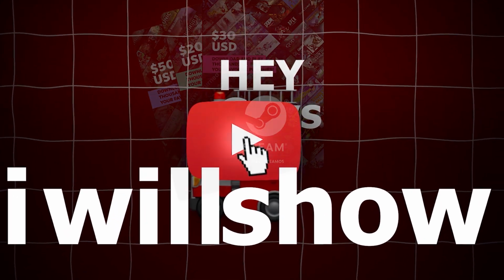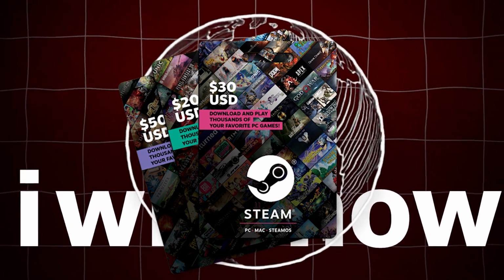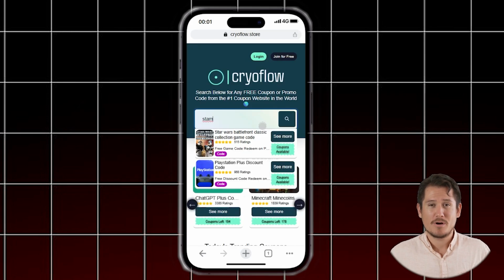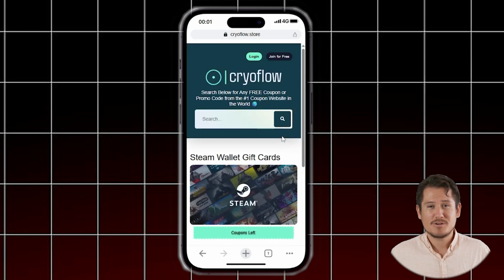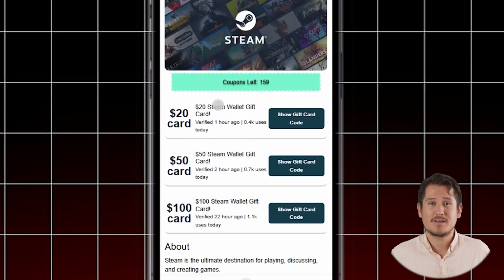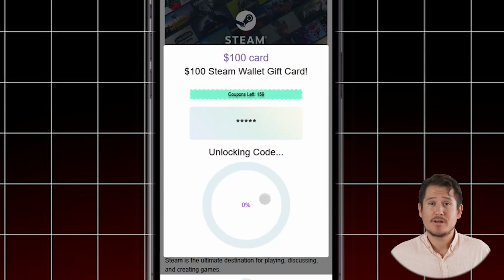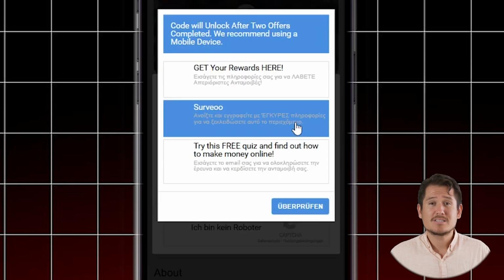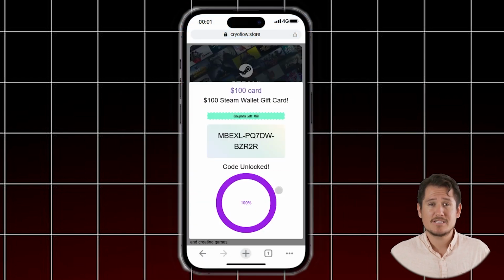How to Get FREE Steam Gift Card Codes 💸 $100 Working Gift Card Codes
Want free Steam gift card codes to spend on your favorite games? 🎮🔥 In this updated tutorial, I’ll show you how to get working Steam codes — no credit card, no scam, no nonsense. learn how to get free steam keys today!

How to Get FREE Steam Gift Card Codes 💸

✅ 100% legit and safe methods
✅ Works worldwide 🌍
✅ Perfect for buying games, skins, DLCs, and more!
✅ Free Steam Wallet Codes